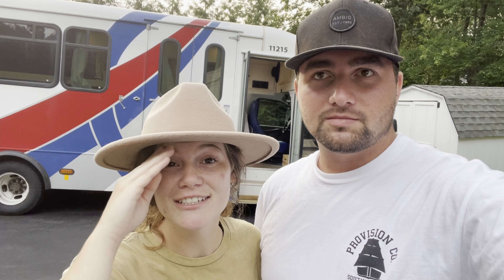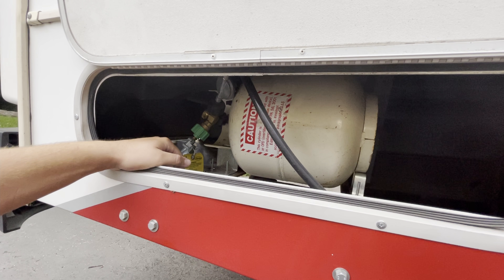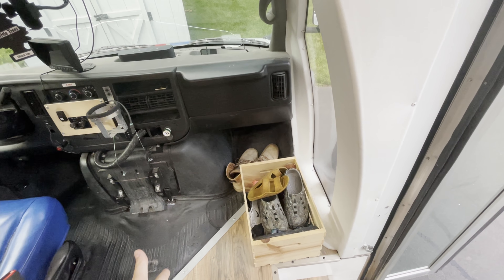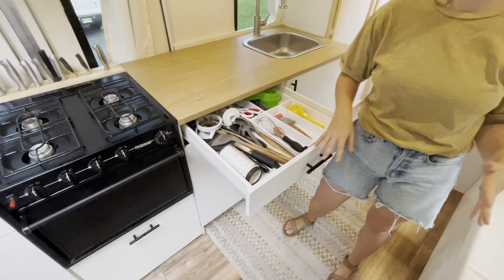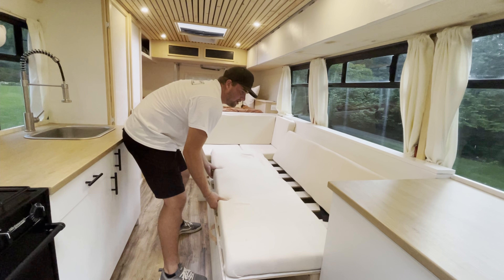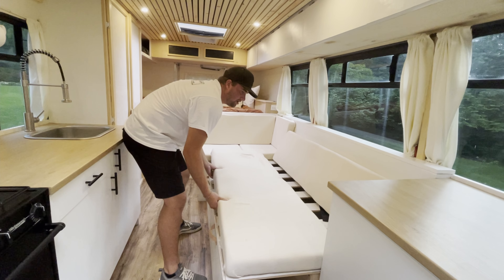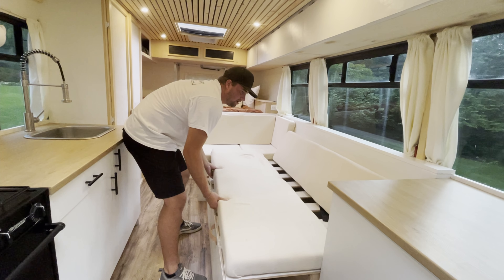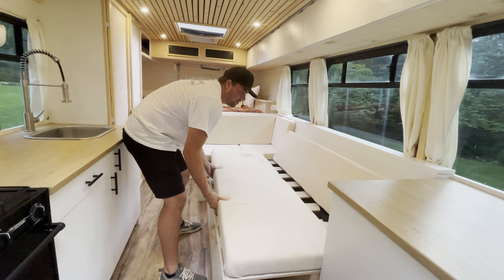BUS TOUR & REVEAL |We finished our 2nd DIY build!!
Our bus is DONE!! Our beautiful full DIY build was finished in just 2 months. We worked so hard to be able to get out on the road ASAP. Our bus has 2 skylights, 400 watts of solar, TONS of storage, and more. We are in love with our bus and hope you feel the same way!

Now to travel the U.S.. Follow along to see all the amazing places we've been so far, you're not going to want to miss out!